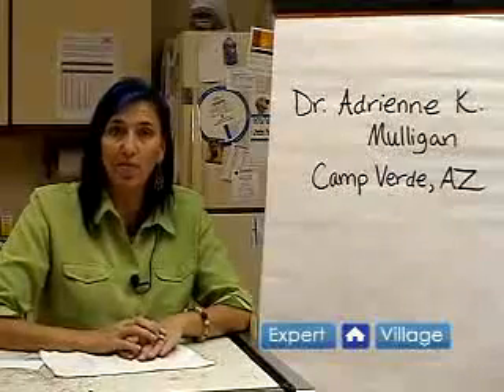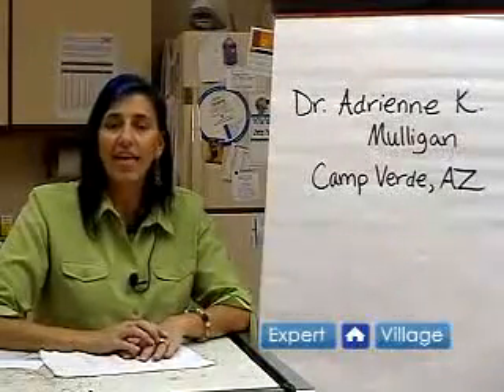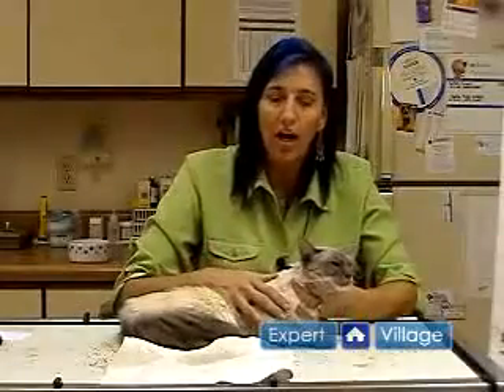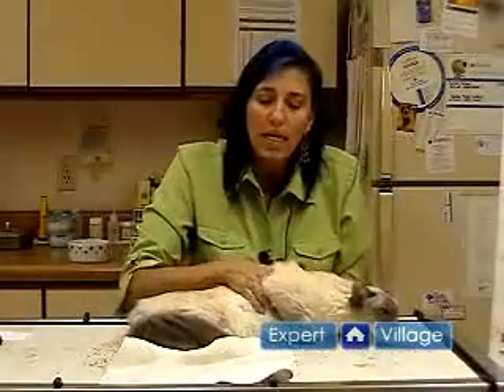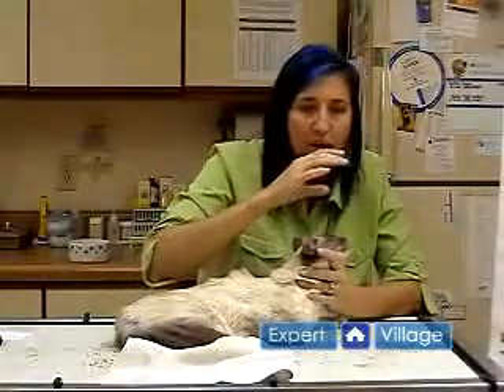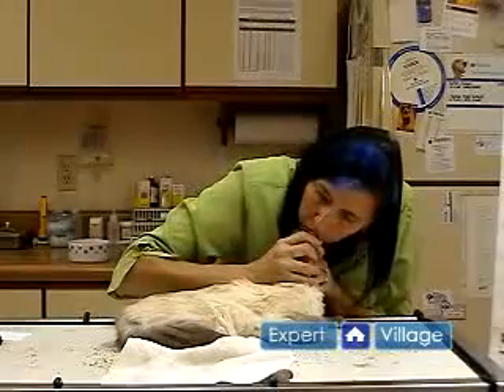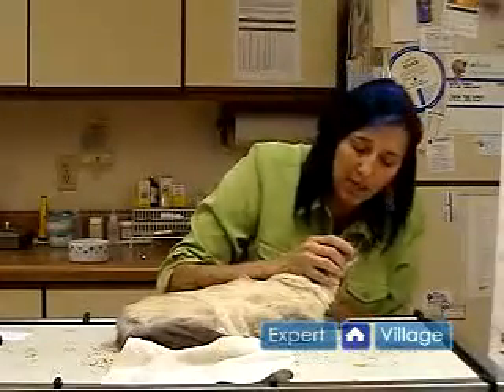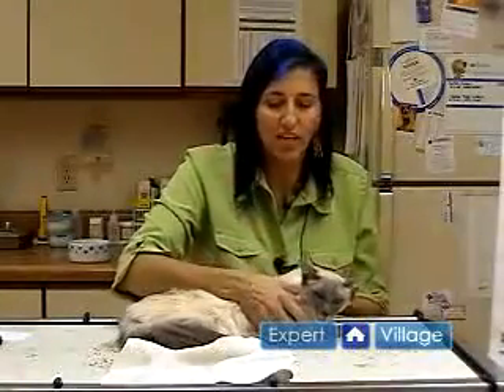Emergency Cat Health Care : How to Perform CPR on a Cat with Two People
How to administer air and perform two-person CPR on a cat is discussed in this free video.

Expert: Dr. Adrienne Mulligan
Bio: Dr. Adrienne Mulligan started her life-long dream to be a veterinarian at Oakridge High School in Oakridge, Tennessee.